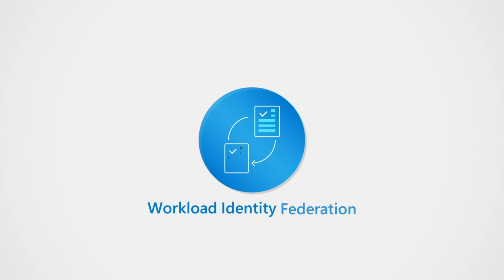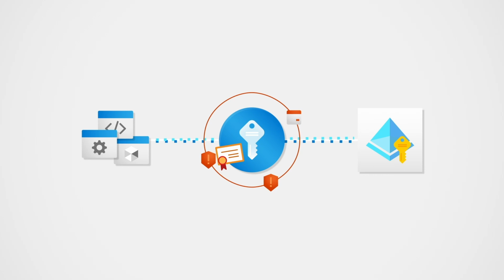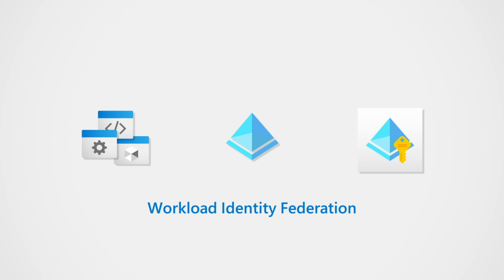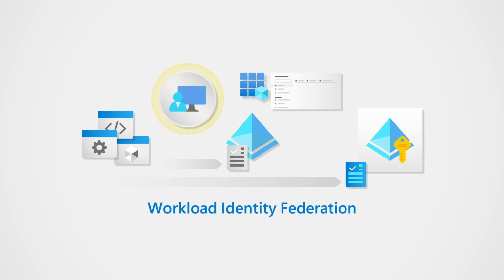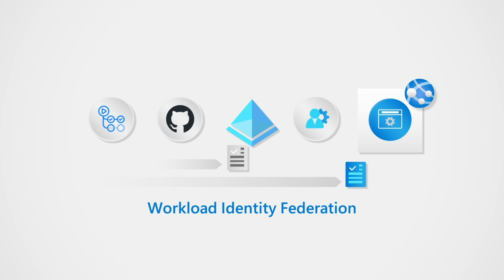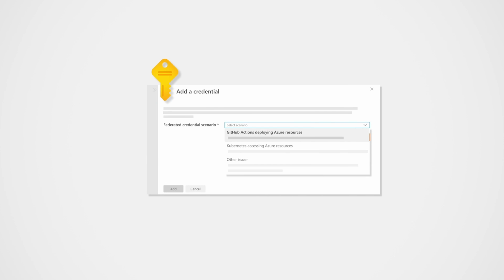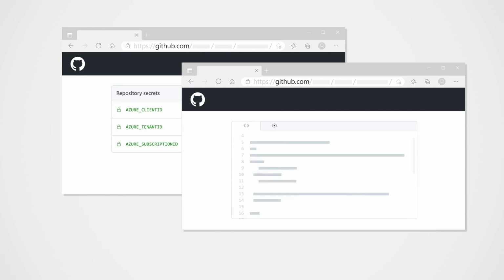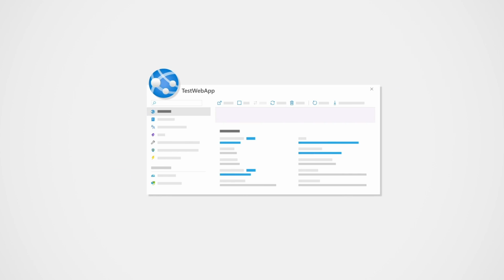Why use workload identity federation?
Use workload identity federation in a variety of scenarios such as GitHub Actions, workloads running on Kubernetes, or workloads running in compute platforms outside of Azure. Watch our quick overview of how using workload identity federation allows access to Azure Active Directory (Azure AD) protected resources without needing to manage secrets.